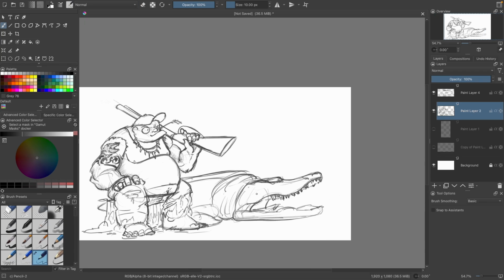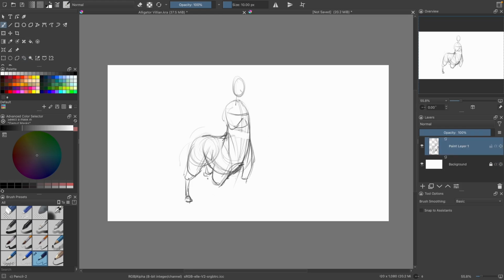Character Design Made Simple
Have a comment? I'll respond. Thanks!
Im believing that all will be inspired and encouraged.